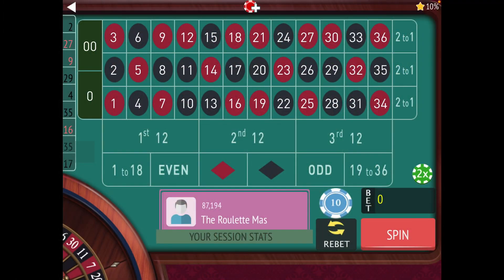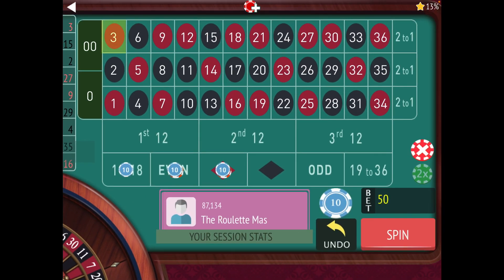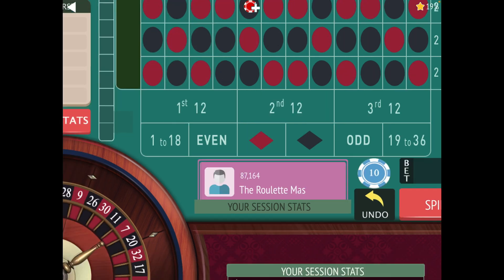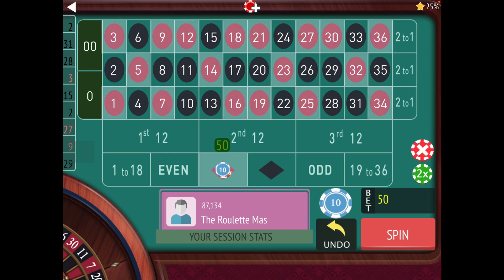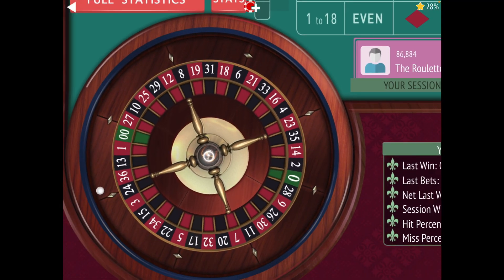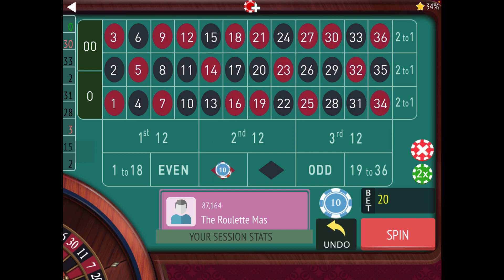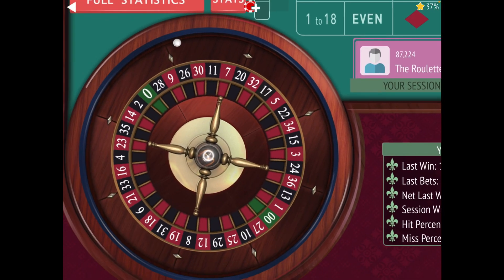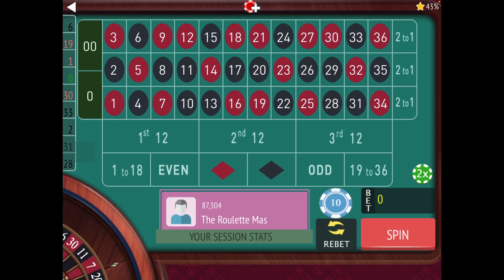Martingale Roulette 3 outside bet magic-(The Roulette Master)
Roulette Master has new videos of roulette strategies releasing at 9am every day. Subscribers are encouraged to share their ideas and The Roulette Master will share and test them in new videos. Messages are answered promptly and are encouraged. Share content!!